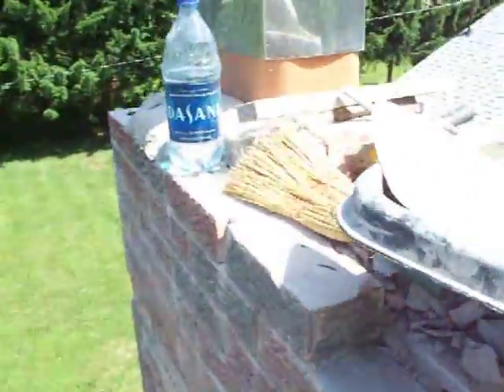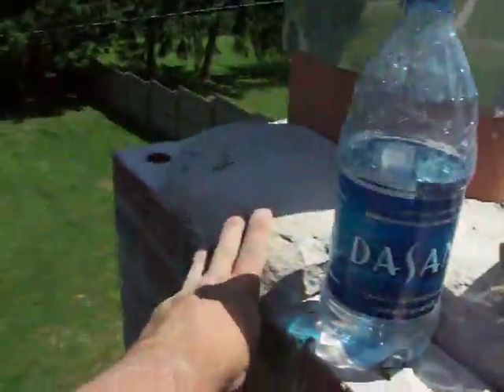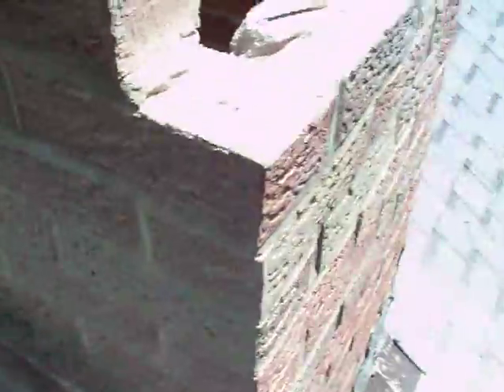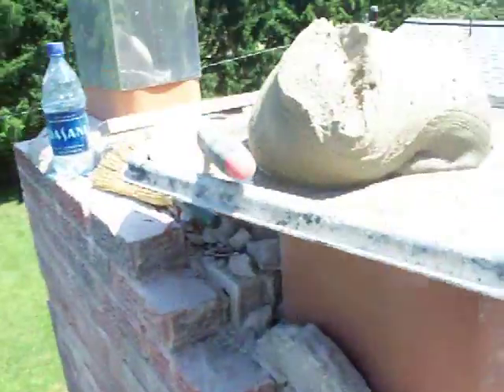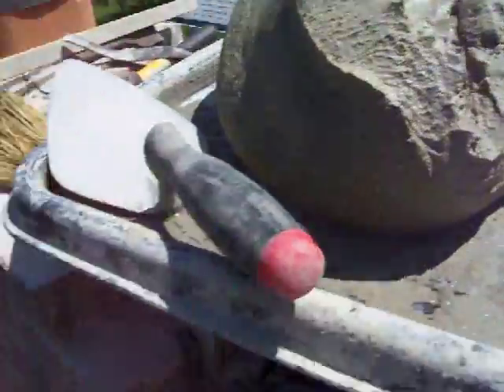Chimneyking, Job #1, Brick removal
chisleing out brick after the saw work is done